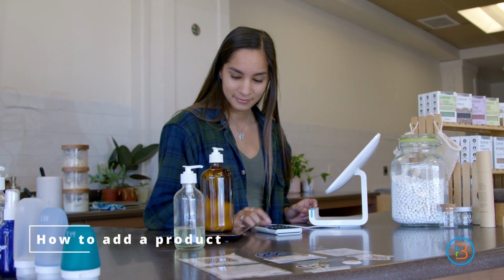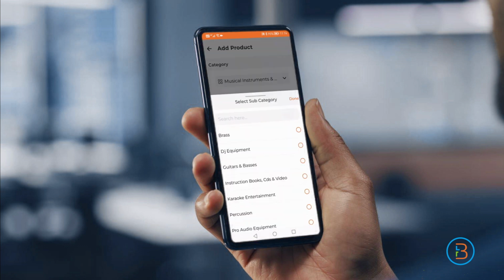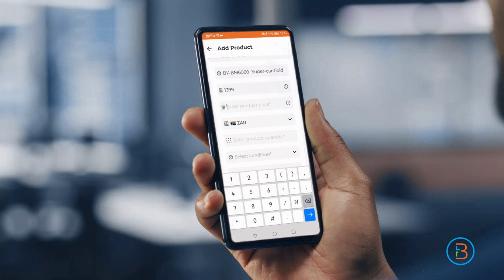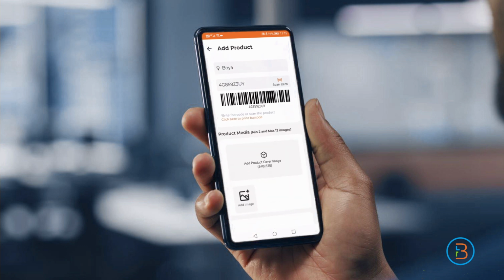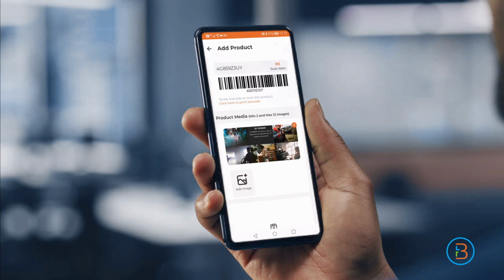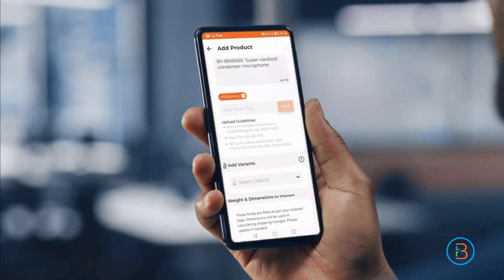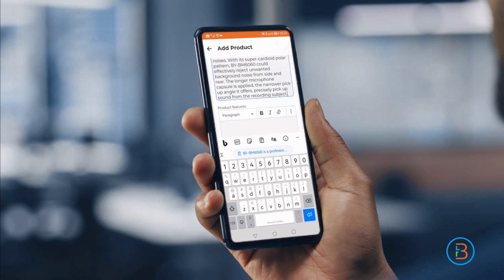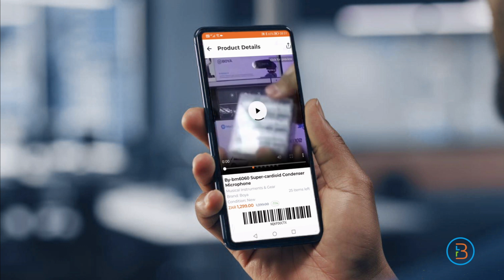How to Add Products to Your Shop?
*Ignite your shop’s success!* In this must-watch tutorial, we will provide you with a complete guide by seamlessly adding products, services, and videos. So, you can transform your online store into a sales powerhouse.

Follow these easy-peasy steps to add products, services, and videos to your shop:

👉 First, add the *'Product Category.'*
👉 Then, add *'Related Tags' to your product.*
👉 After that, fill out the basic information that includes the *'Product Title, Product Quantity, and Product Price.'* Do not forget to choose the base currency as well. BMS is a global APP, so you can list your products in your desired currency. Whether you are located in Africa, or Europe, choose your currency Rand, or Euro accordingly.
👉 Select the *'Condition of the Product'* (New/Used)
👉 Select the *'Shipping Type'* (Collect from the Shop/Discussion with the Seller)
👉 Now, add the *'Product Cover Image'* (640x320) and *'Product Images.'* You can add a minimum of 2 & maximum of 12 images. Add as many images to increase product sales. Also, the buyers can see the product from every angle that claims the product’s authenticity.
👉 Next comes the *'Video'* step. It is optional but good if you add your product video
👉 Mention the weights and dimensions of the product if necessary.
👉 Next, comes the additional information like the *'Product Description & Product Features.'*
👉 Lastly, click on *‘Add Product.’*

*BuyMyStuff* is a world-first, feature-rich application that allows buyers from multiple countries to connect and engage with sellers and small business owners in South Africa. So, set up your shop on BMS for free!

🔔 *Download the BuyMyStuff APP Now!* 🔔